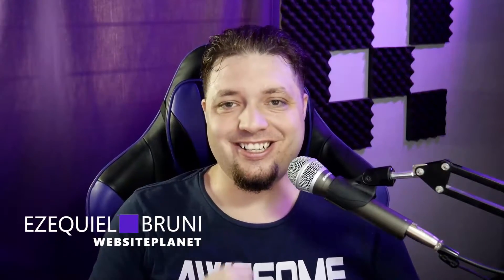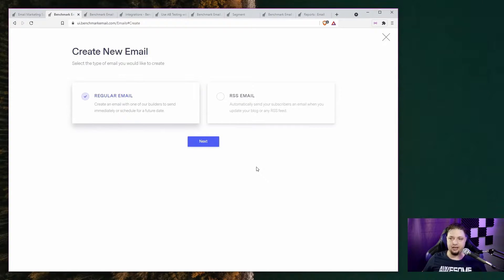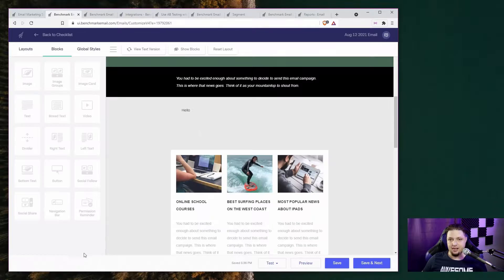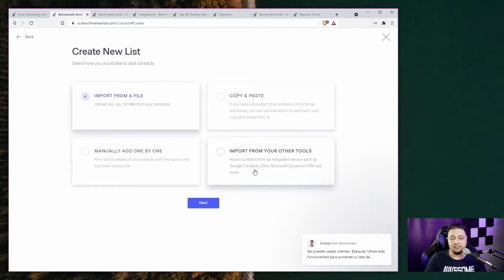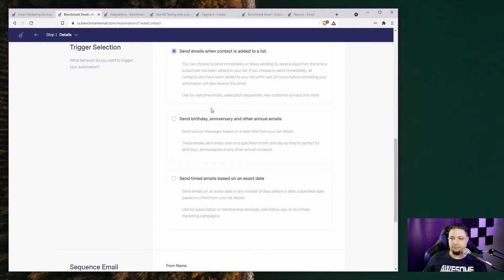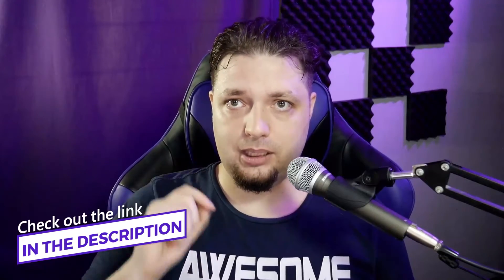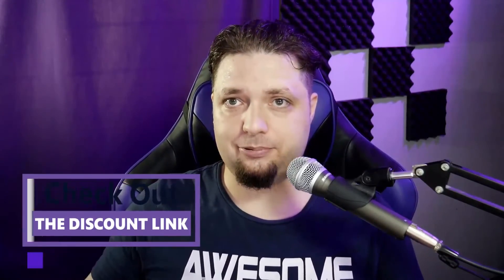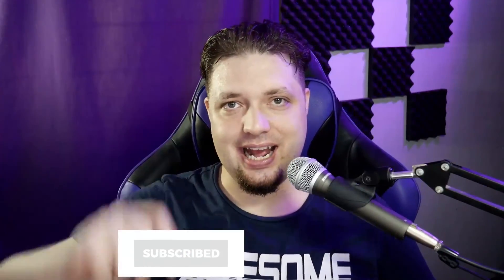Benchmark Review 2022 ✔ Email Marketing Tutorial 📧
Check out this Benchmark Review for 2022!
00:00 Intro
01:10 Major Features
02:28 Benchmark Email Editor
03:41 Adding contacts
04:56 Segmentation
05:15 Benchmark Marketing Automation
06:00 Analytics
06:32 Benchmark Integration
07:01 Deliverability
08:30 Benchmark Support
08:58 Pricing
09:13 Wrap-up